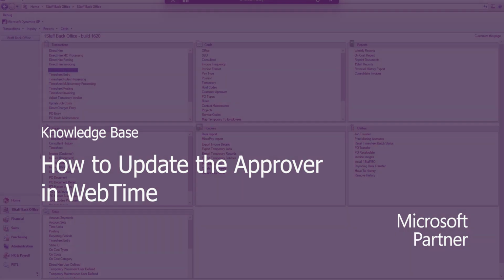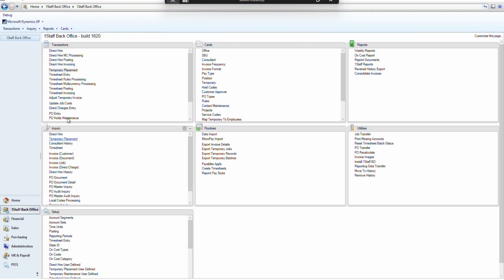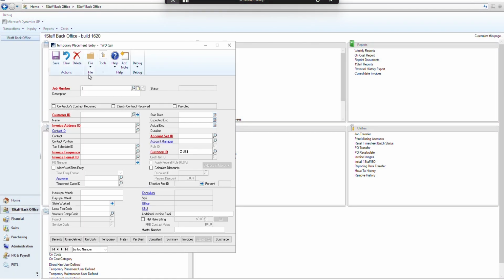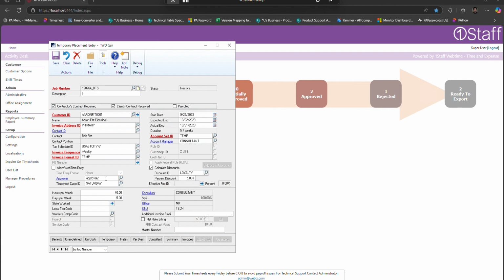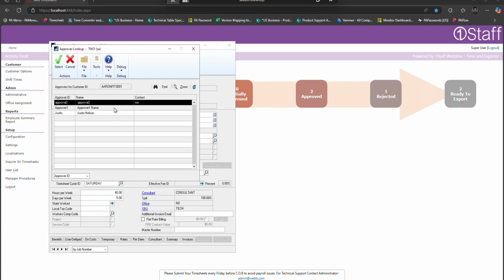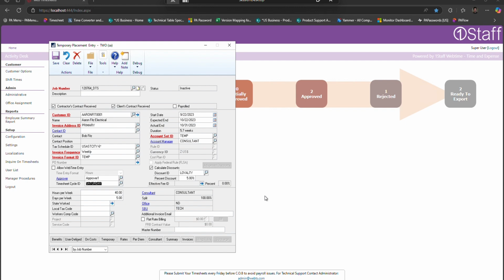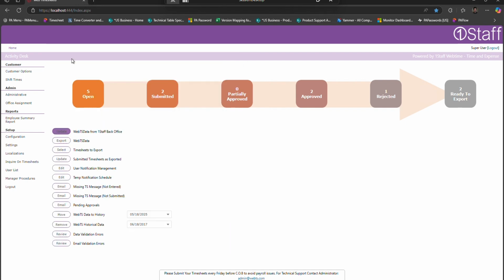How to Update the Approver in WebTime | Step-by-Step Guide | 1Staff Knowledge Base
In this video, we’ll walk you through the process of updating an approver in 1Staff Back Office, and synchronizing the changes in 1Staff WebTime. Whether you’re managing placements or handling time approvals, understanding how to correctly assign or change an approver is essential for maintaining accurate workflows and reducing approval delays.

We begin the demonstration in GP, navigating to Temporary Placement within the 1Staff Back Office system. From there, you'll learn how to locate the specific placement record that needs updating. The first step in the process is to uncheck the 'Allow Web Time Entry' checkbox. This action temporarily disables time entry for the record so it can be safely edited without conflicting with current time submissions.

After saving the changes, we move into the Web Time system. Here, we click the Update button to reflect the change we made in GP. You’ll notice a confirmation message stating that the update is complete, which indicates that the time entry for the placement has been successfully deactivated.

Next, we return to GP to select the new approver for the placement. This could be due to a change in responsibility, team structure, or simply correcting a setup error. Once the correct approver is selected, we re-enable time entry by checking the 'Allow Web Time Entry' box again and saving the record.

Back in WebTime, we perform a final update to sync the new approver information. Once completed, you'll receive another confirmation that the update has been successful. At this point, the correct approver is assigned and time entry can resume as normal.

This process ensures consistency between your GP data and the Web Time system, and it's an important step in keeping your time approval workflow clean, accurate, and audit-ready. Following these steps reduces the risk of missed approvals, incorrect routing, or user frustration.

This video is ideal for:

Payroll and finance administrators using 1Staff

HR or operations staff managing time tracking and approvals

Anyone supporting Microsoft Dynamics GP in a staffing or recruitment environment